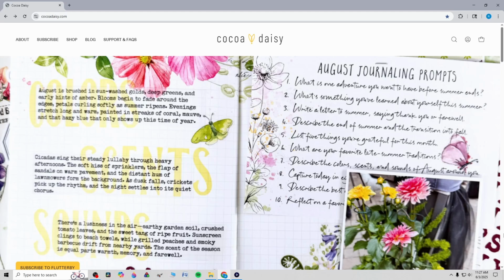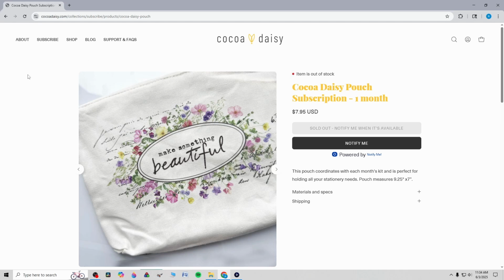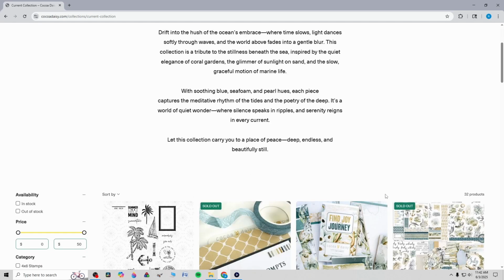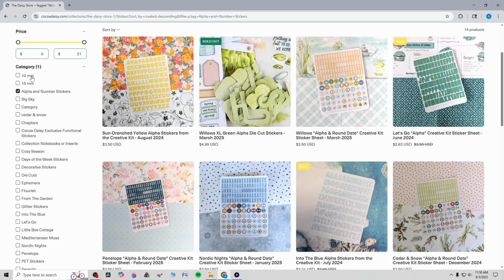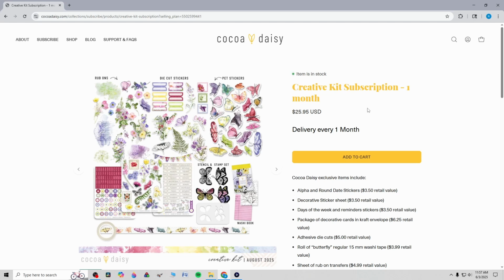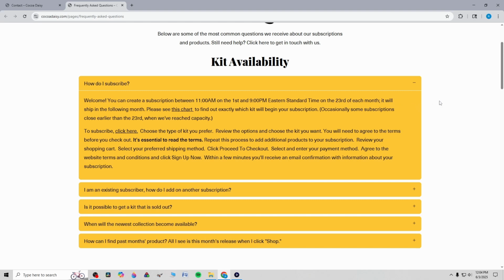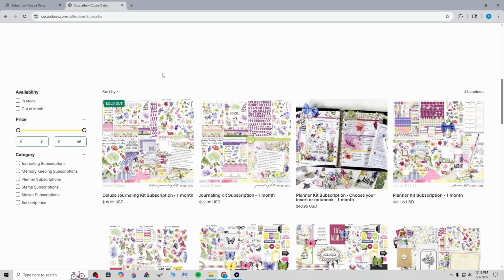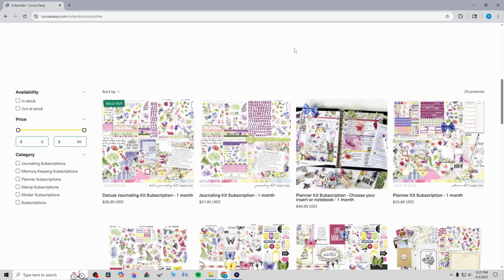The difference between subscribing and shopping with Cocoa Daisy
I love Cocoa Daisy, but I found it a little confusing at first.  Hopefully, this video of what I've learned will help others who might have questions, whether they are beginners or not.  Cocoa Daisy is worth figuring out!

00:00 Introduction
1:15 Cocoa Daisy is not a store
3:06 How to cancel Cocoa Daisy?
9:05 Why use Notify Me?
10:15 What's in the Shop?
27:05 About Subscriptions
29:41 Sometimes the kits change
35:09 What if I have questions?
39:27 Why should I subscribe?
43:13 If I subscribe now, which will be my first kit?
44:55 Cocoa Daisy Buy-Sell-Trade
53:10 Why I love Cocoa Daisy

* Cocoa Daisy Buy-Sell-Trade on Facebook:  Unofficial Cocoa Daisy B/S/T
* Cocoa Daisy Fan Page on Facebook:  Cocoa Daisy Fan Page